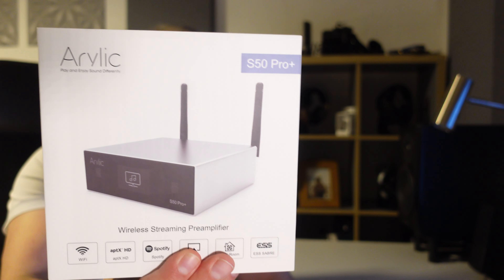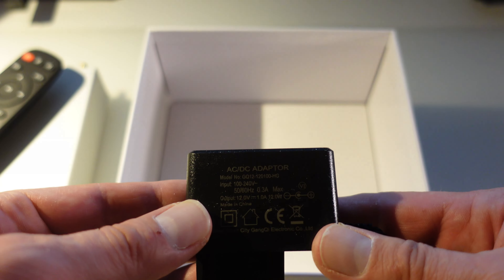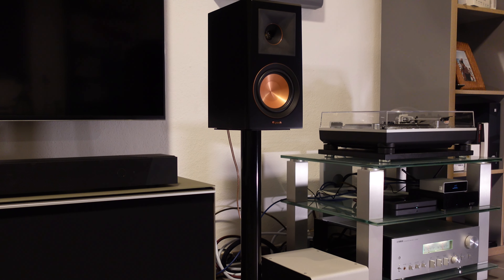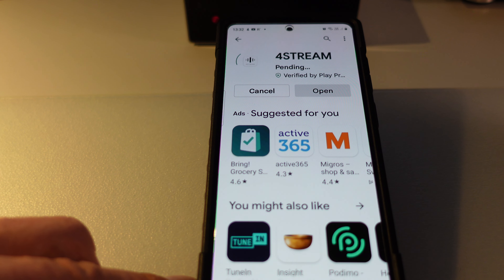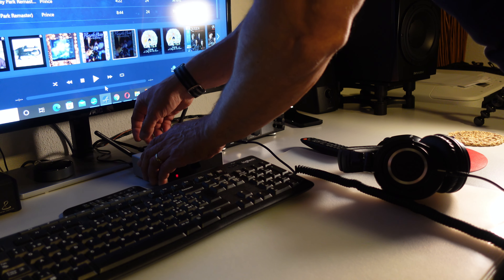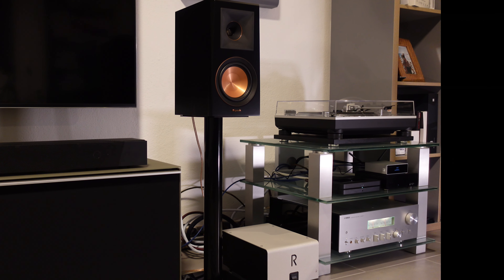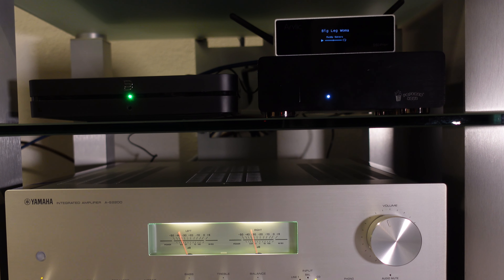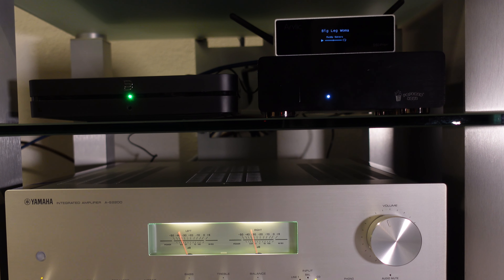Arylic S50 Pro+ vs. Bluesound NODE vs. WiiM Mini: Which is the Best Streaming DAC?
A Comprehensive Comparison: Arylic S50 Pro+ vs. Bluesound NODE vs. WiiM Mini - Which Streaming Device Reigns Supreme?

🔹 AKG K702
🔹 Sennheiser HD 660 S
🔹 Rode NTH 100
🔹 Sony MDR-7506
🔹 XDUOO XA-02

AMAZON RECOMMENDATIONS